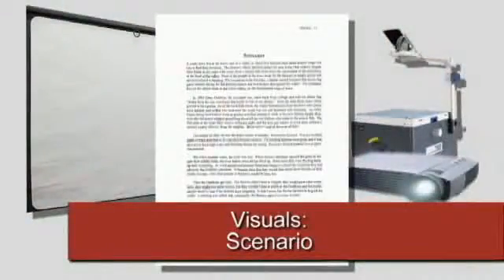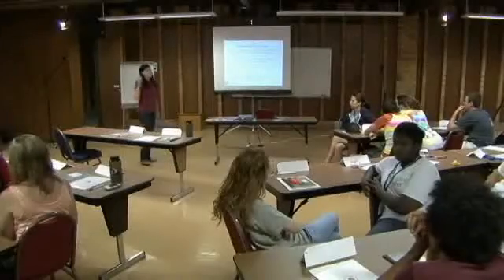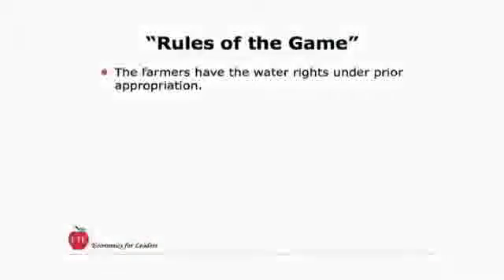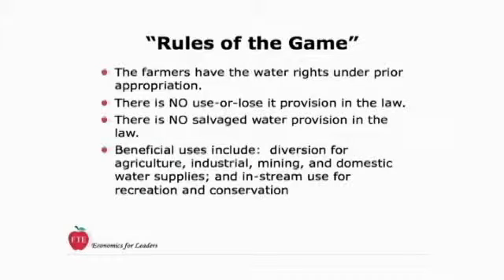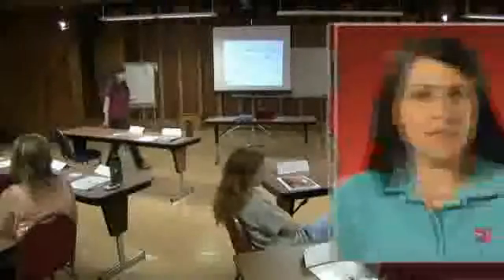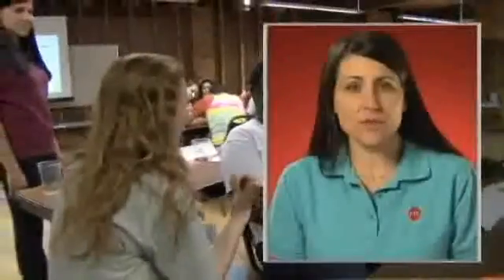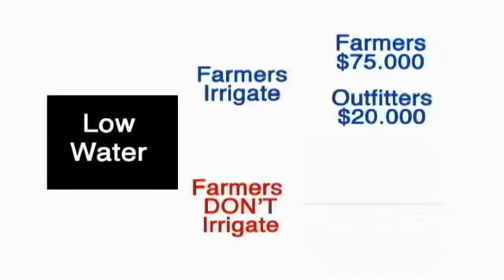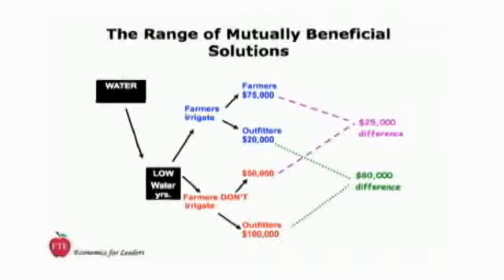Farmers and Fishers